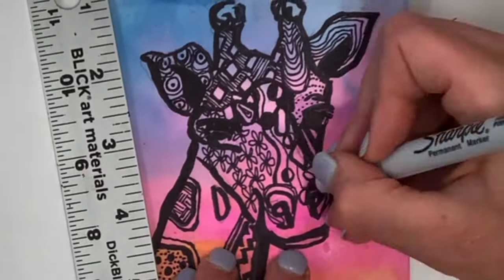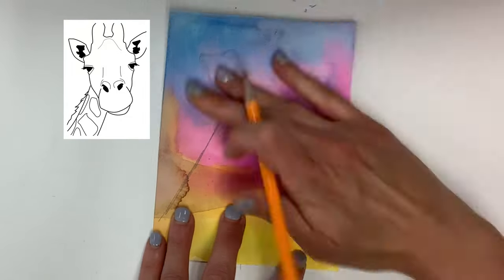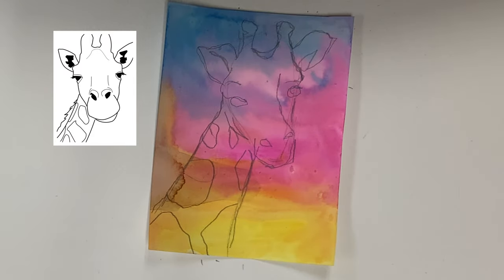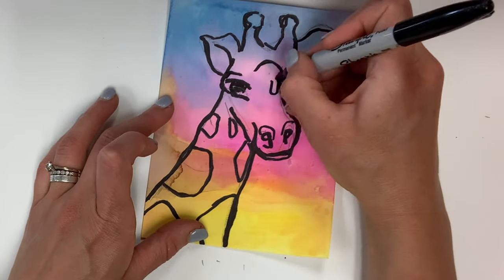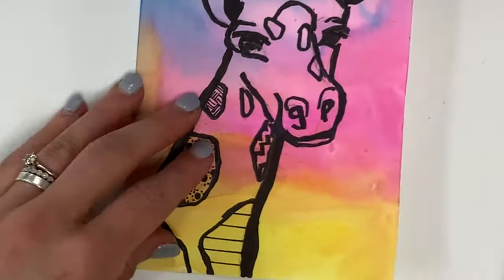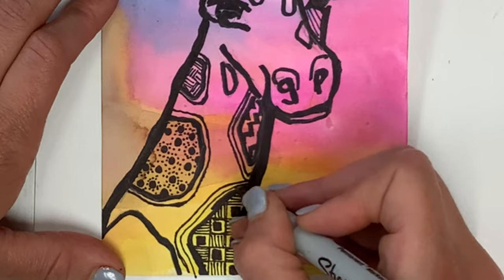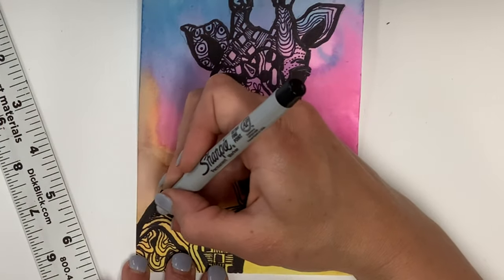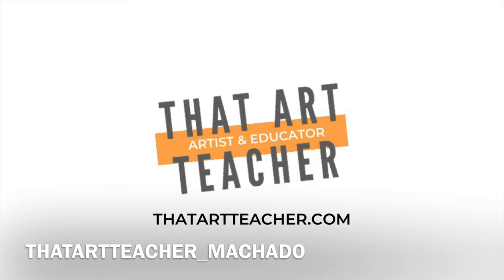Animal Zentangle | Step by Step Zentangle Tutorial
Try out this step by step zentangle tutorial!  Animal zentangle art is a great way to practice patterns and intuitive drawing while learning to draw animals.  The Zentangle method has been so successful in my classroom and I use it in my personal art, too!

This is perfect for a back to school art lesson, a drawing lesson for middle school, a home school art lesson or anyone wanting to jazz up a basic drawing.  Pick up your favorite drawing pen and I will show you how to draw a zentangle animal!

Canson XL Series Mix Paper Pad, Heavyweight, Fine Texture, Heavy Sizing for Wet or Dry
Sharpie Permanent Markers, Ultra Fine Point, 5-Count (BLACK)

My favorite more expensive pens:
Sakura Pigma 30062 Micron Pens
Stabilo 68 Single Black Pen
Stabilo 68 24 Assorted Colors